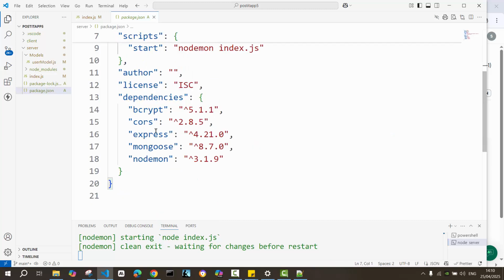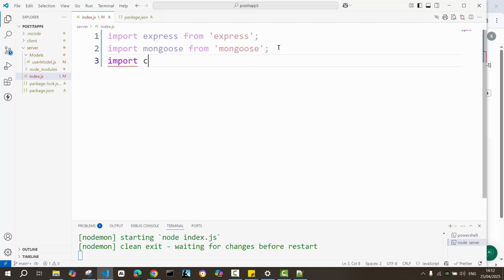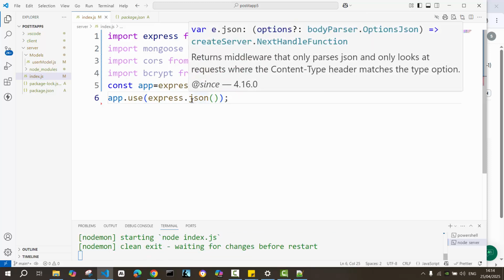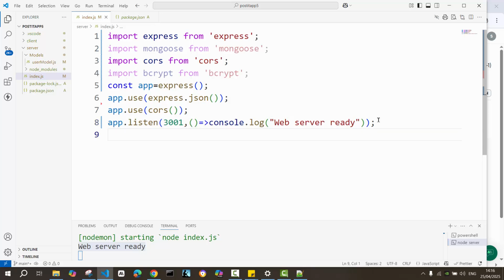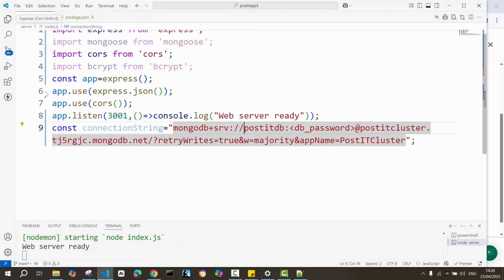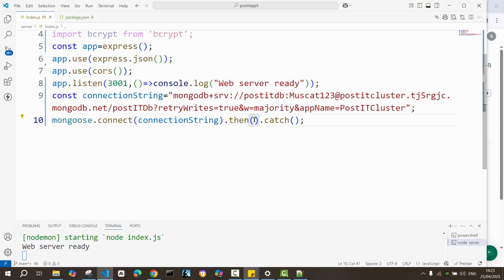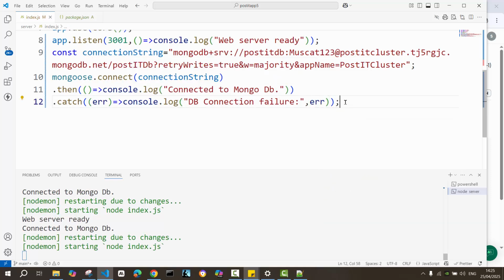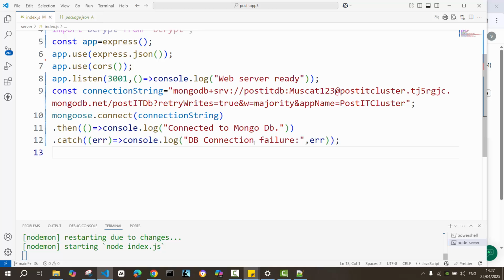Creating index.js on server for writing APIs